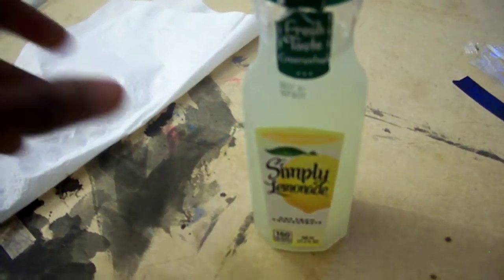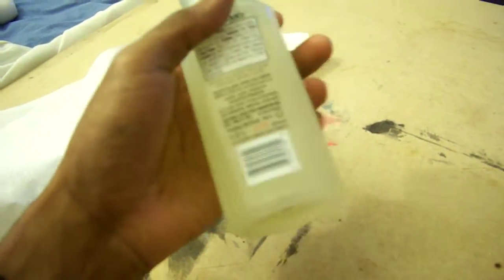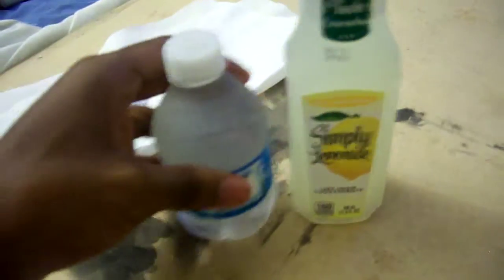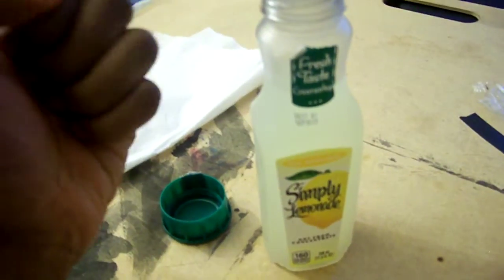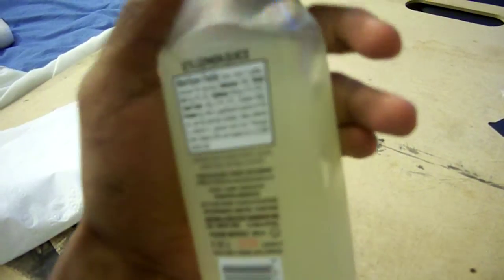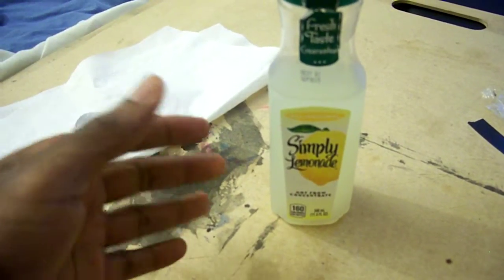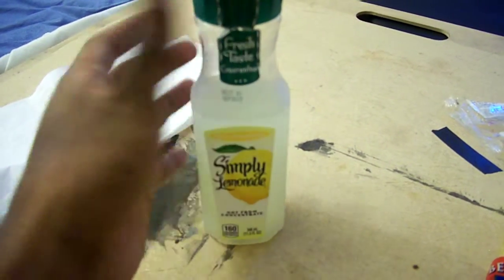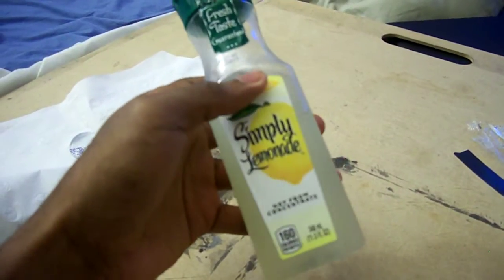Simply Lemonade drink review